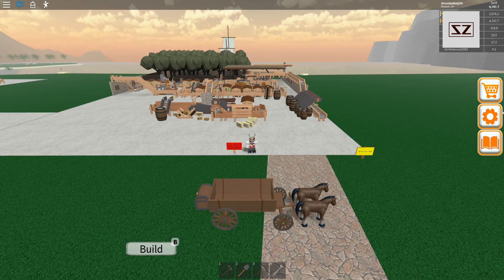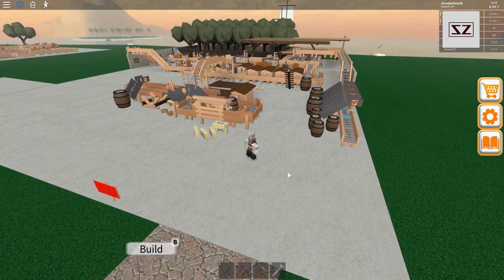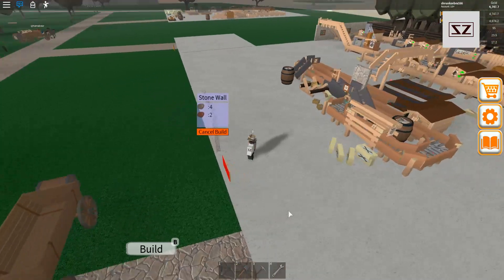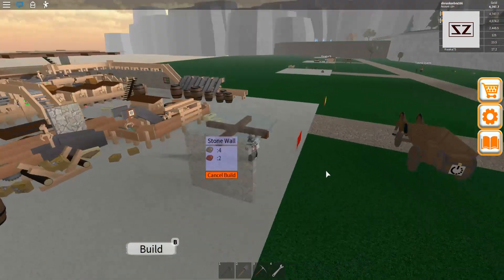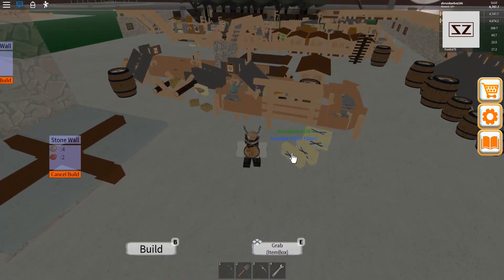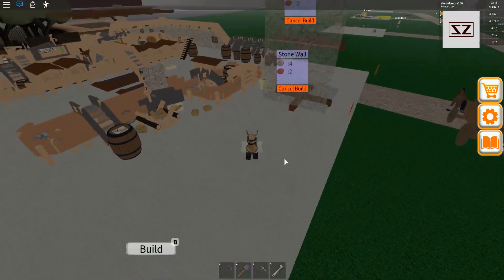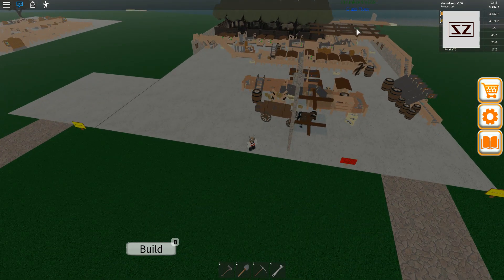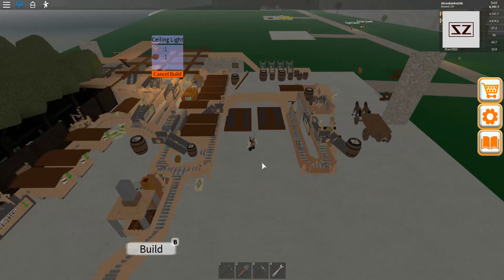Factory Town Tycoon - How To Place Walls On Top Of Walls - 11 - Roblox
Hey there and welcome to the great game of Factory Town Tycoon, today we have a look at walls and i show you how to place them on top of another to make your walls line up correctly.

come back for more content.

Roblox is a massively multiplayer online and game creation system platform that allows
users to design their own games and play a wide variety of different types of games
created by other users.

Twitch (when i go live)

Twitter (im new on Twitter)